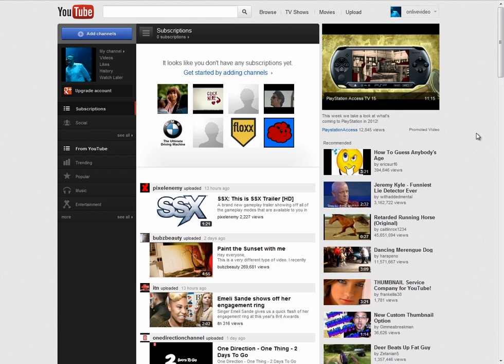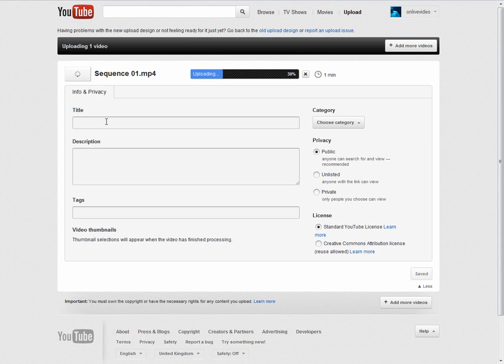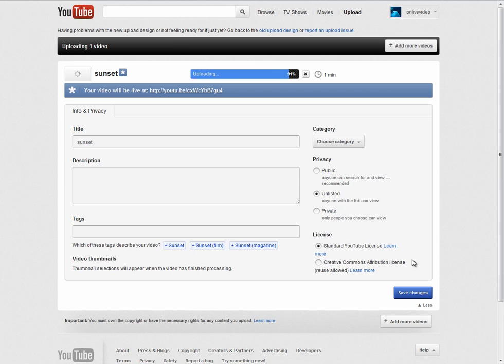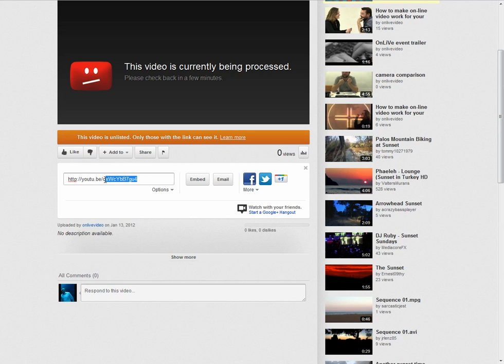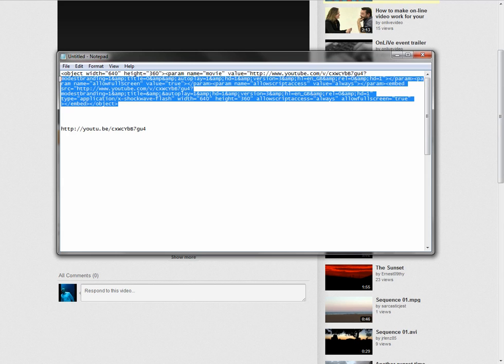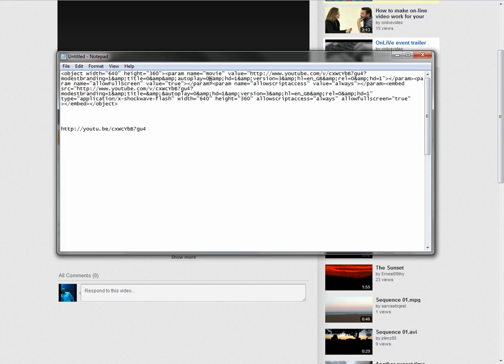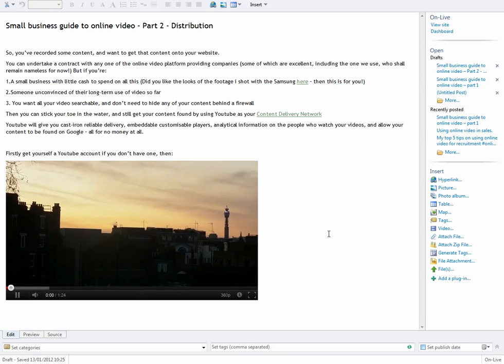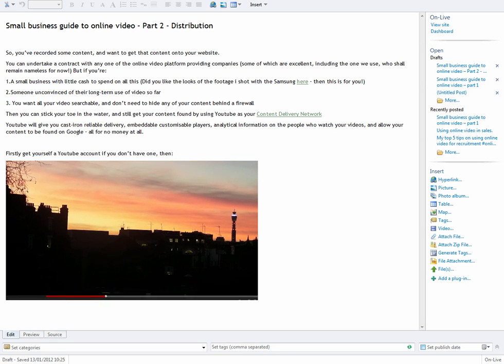How to upload video and use the Youtube custom player I made.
Small business - how to use youtube as a cdn.

On-live UK 2012 is a business, not a technology, event.
On-live UK 2012 brings together businesses hungry to profit from the power of online video across all aspects of their business: marketing, HR, communication, IT, help desk, customer service...